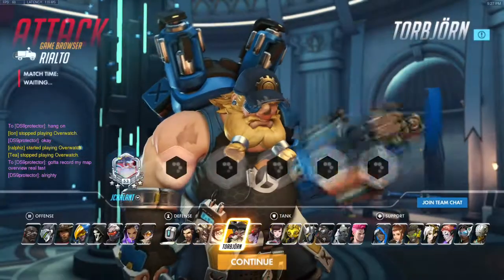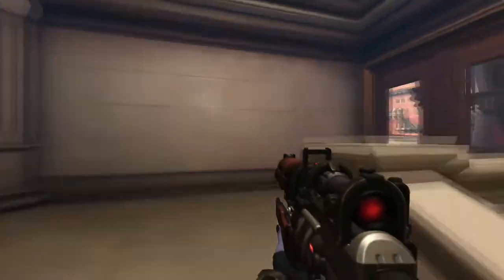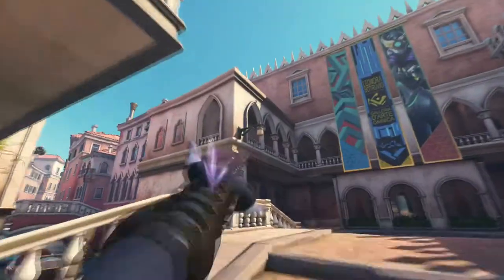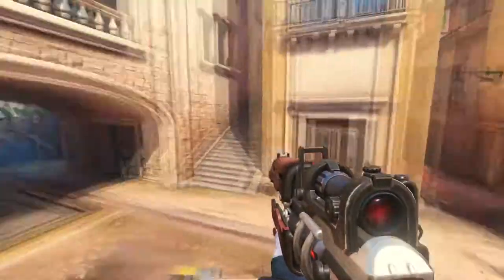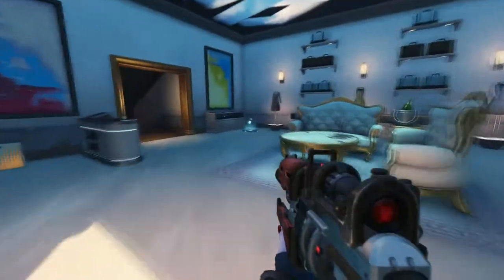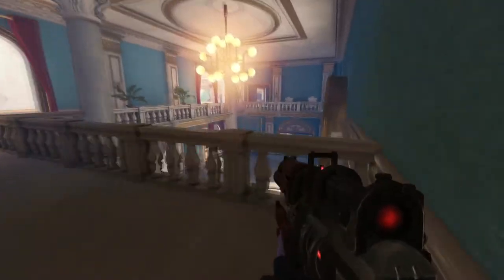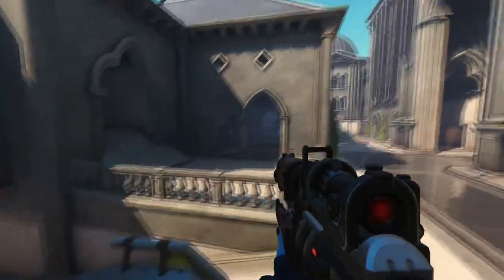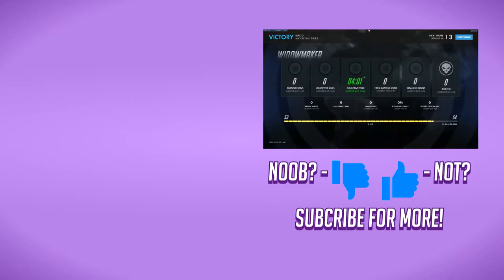Overwatch Map Overview: Rialto!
Rialto is a beautiful map with some amazing sites!

MUSIC
Overwatch:
Samples from Lucio's upcoming album "Synaesthesia Auditiva"